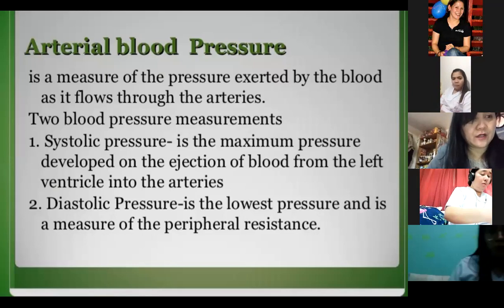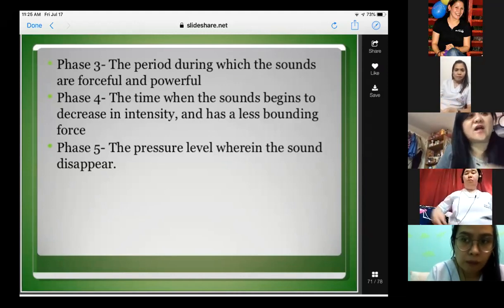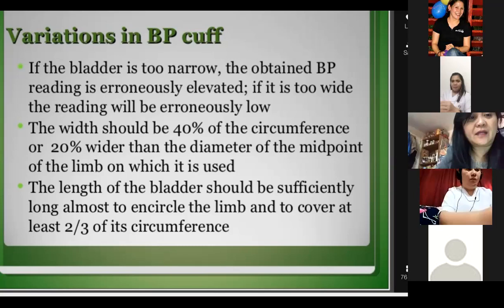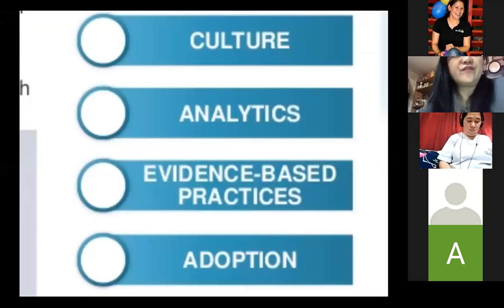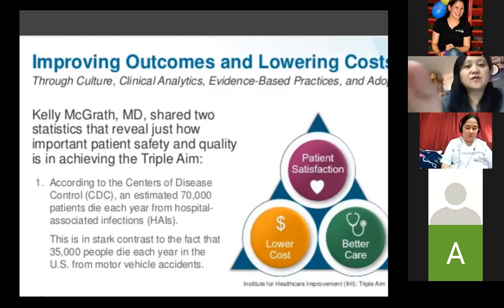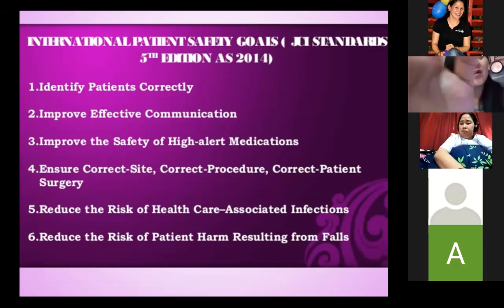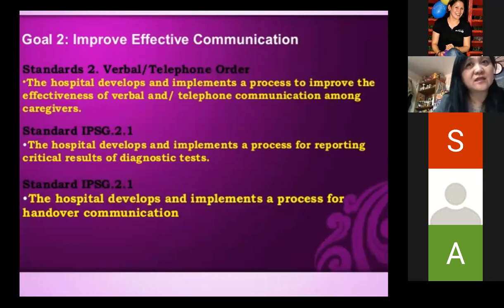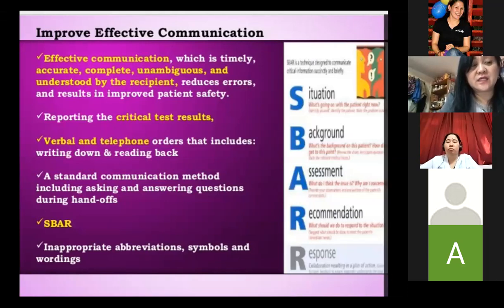STUDY CERTIFIED NURSING ASSISTANT // ENROLL SHORT COURSES NOW / UAE OFW SHORT COURSES